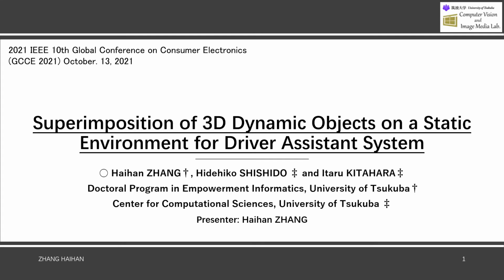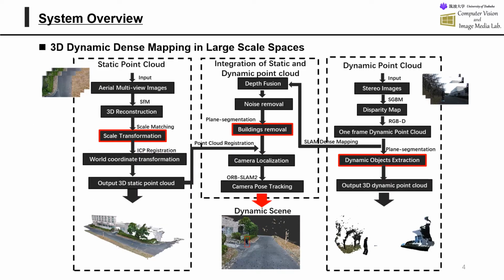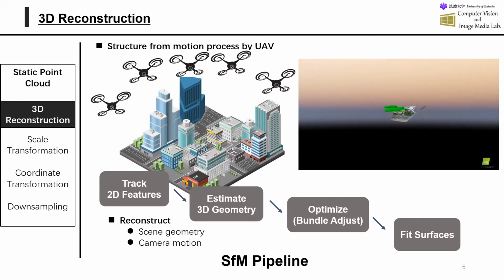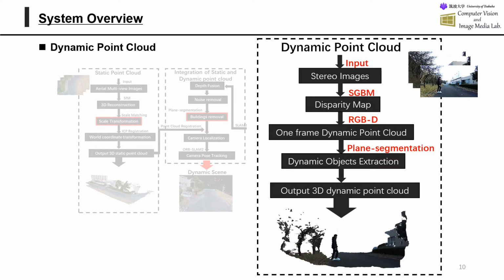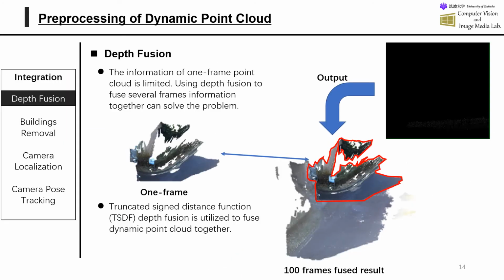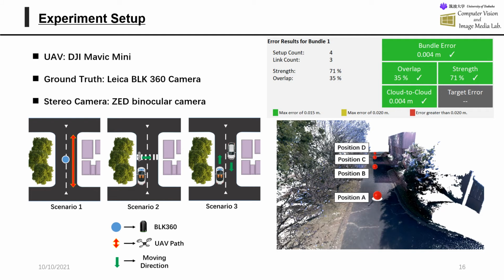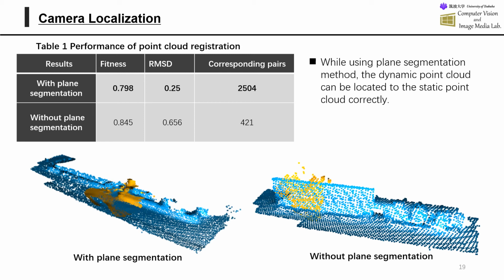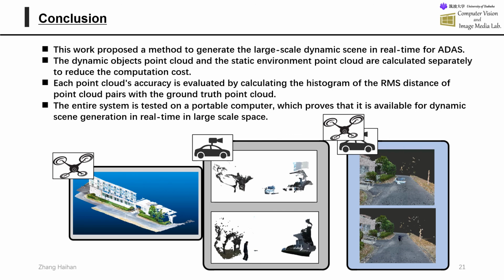Superimposition of 3D Dynamic Objects on a Static Environment for Driver Assistance Syste"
by Haihan ZHANG, Hidehiko SHISHIDO  and Itaru KITAHARA, "

With the development of sensor accuracy and optimization algorithms, Advanced Driver Assistance System (ADAS) has been widely used on vehicles to achieve level 3 of automatic driving. Vision-based dense mapping is one of the most essential solutions in ADAS to help vehicles sensing surroundings. However, traditional methods could only re-construct a 3D map of a static environment because the occlusion of dynamic objects on the environment map.  Moreover, dynamic environment is hard to be 3D modeled in real-time because of the limitation of computing power and algorithm complexity. To make the dynamic scene visible in a 3D point cloud, this paper proposes a system that superimposes dynamic objects on a static environment in real-time. The static environment is reconstructed by aerial multi-view images from the unmanned aerial vehicle (UAV) in advance to reduce the required computing power. Dynamic objects point cloud is generated from disparity maps generated by a consumer stereo-camera frame by frame. To superimpose the dynamic objects on the global 3D static map, a plane segmentation method is applied to reduce the mismatching for global point cloud registration. The result shows that the registration fitness reaches 79.8%, which is applied for the fusion of multiple measuring methods.